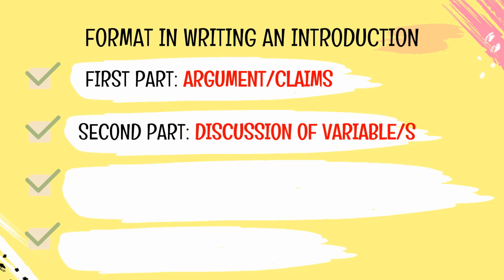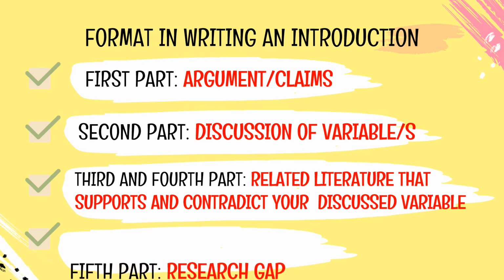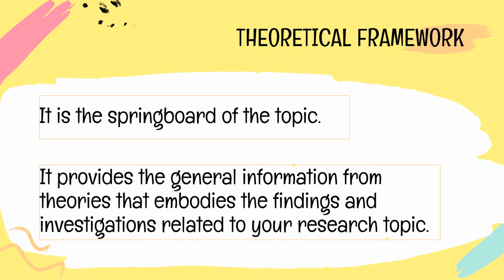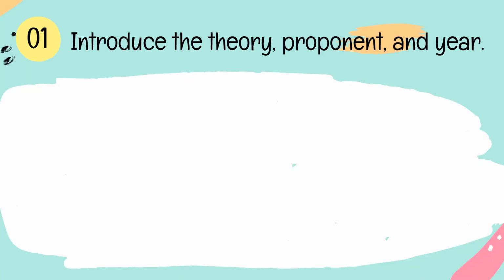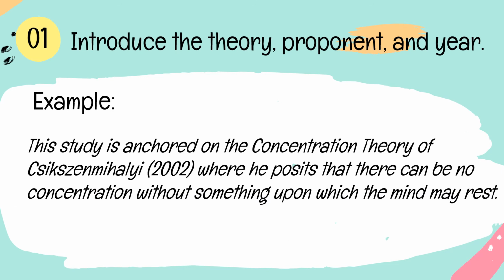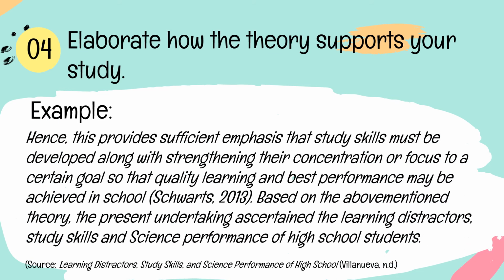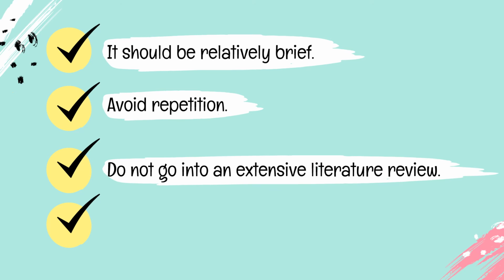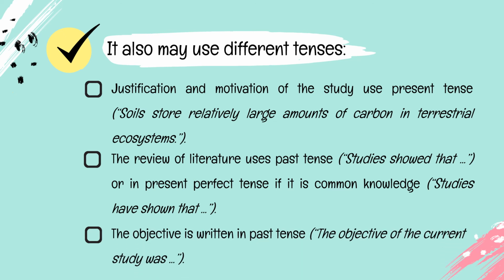SH 007 GO TEACH. PART 2 - IDENTIFYING PROBLEMS AND ASKING QUESTIONS (INTRODUCTION)